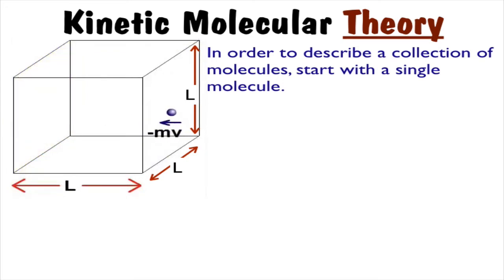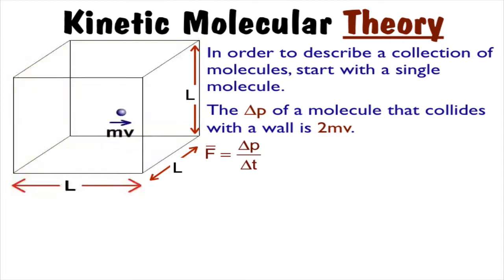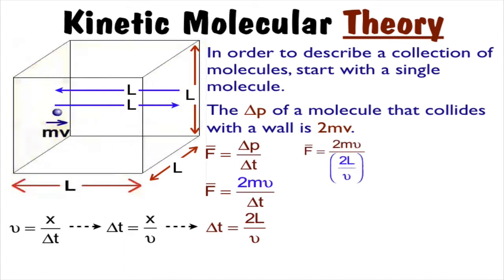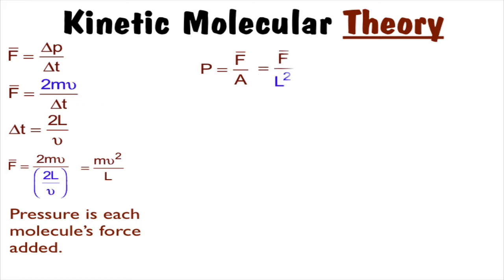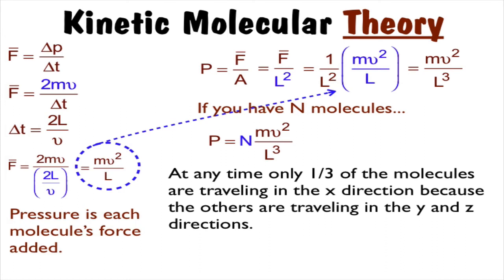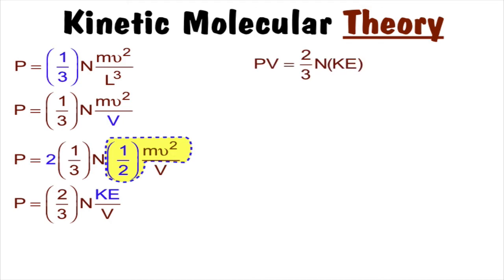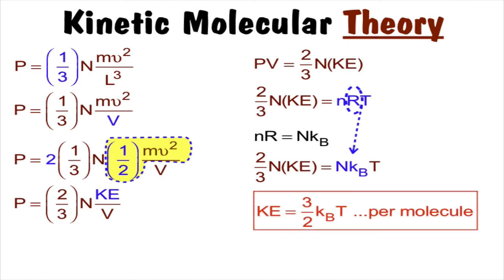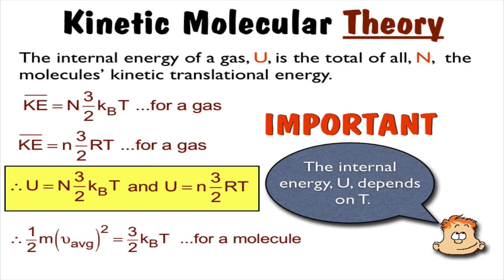Kinetic Theory of Gases and Internal Energy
This video derives internal energy as is relates to temperature